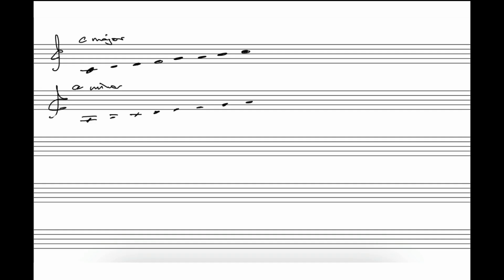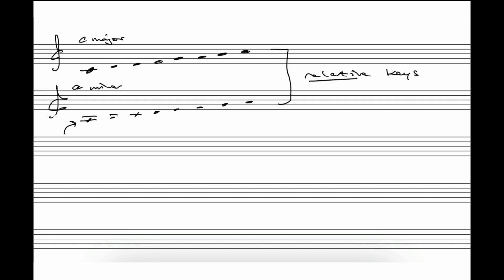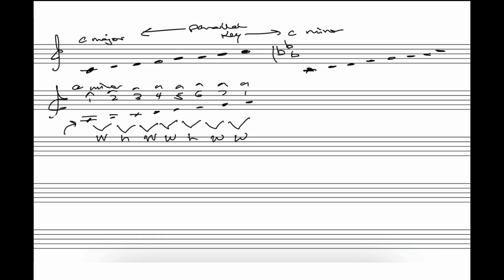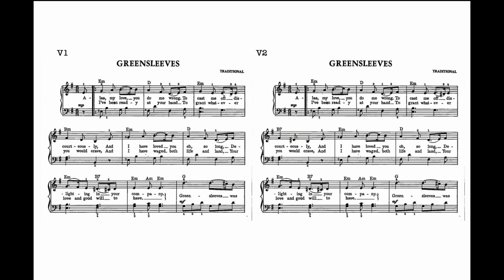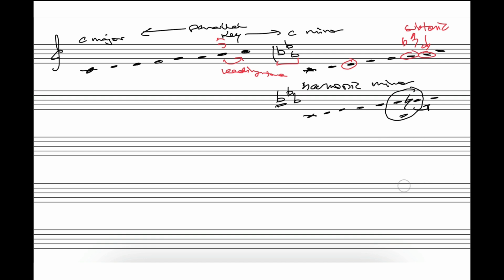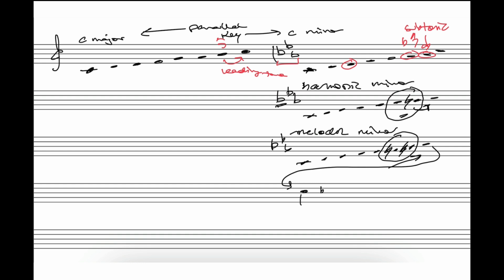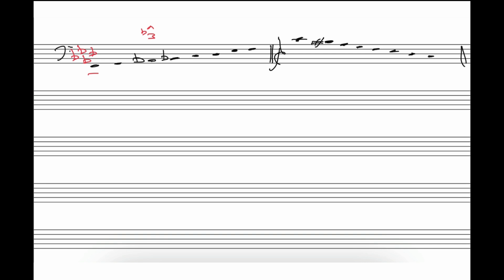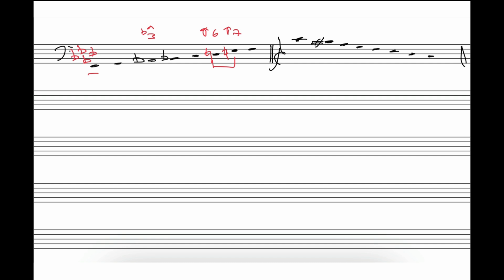6. 🎶 Exploring the Three Minor Scales | Music Theory Fundamentals 🎶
Welcome back to the music theory series with Eric Lindsay, Professor of Music! In this video, we take a deep dive into the world of minor scales—and yes, there’s not just one, but three different types: natural, harmonic, and melodic minor scales.

In this lesson, you'll learn:
- The difference between relative and parallel minor scales.
- How the natural minor scale differs from the major scale based on intervals.
- How raising the 7th scale degree creates the harmonic minor scale, giving it a strong leading tone.
- The melodic minor scale, which smooths out the harmonic minor's dissonant augmented second by raising the 6th and 7th degrees—only when ascending!

🎹 Key concepts and examples include:
- The intervals of the A natural minor scale.
- How to build the harmonic and melodic minor
- How to identify and write minor scales using accidentals.
- Practice exercises to help you master minor scale variations.

By the end of this video, you'll understand the nuances between the three minor scales and how they interact with major scales.

📚 Chapters:
0:00 Introduction to Minor Scales
0:45 Natural Minor Scale
3:30 Harmonic Minor Scale
5:20 Melodic Minor Scale
7:00 Relative vs Parallel Keys
8:50 Practice Exercises